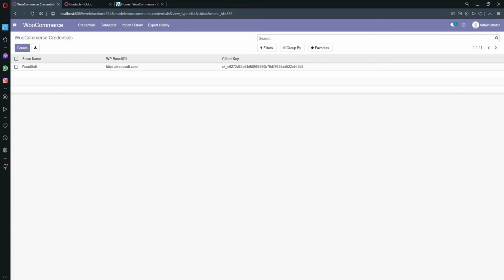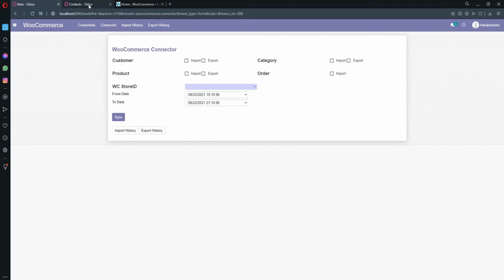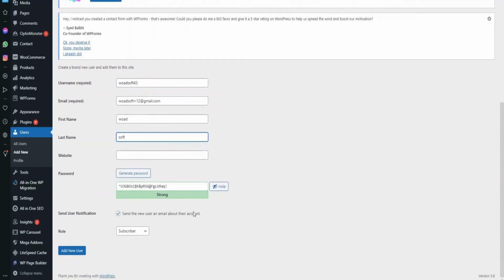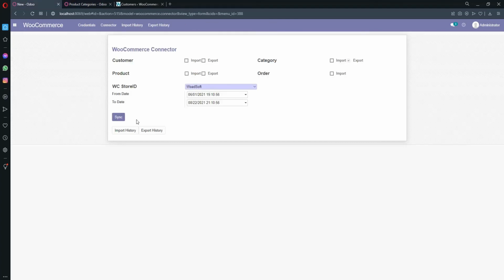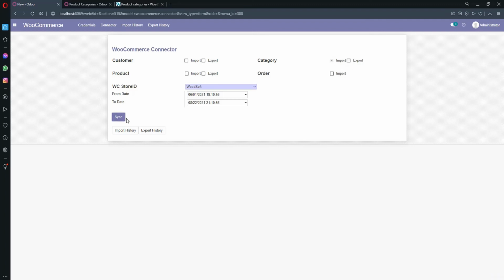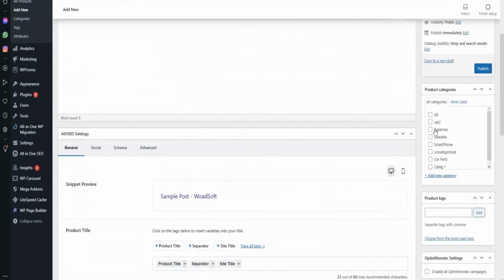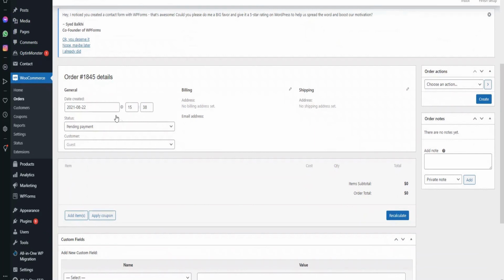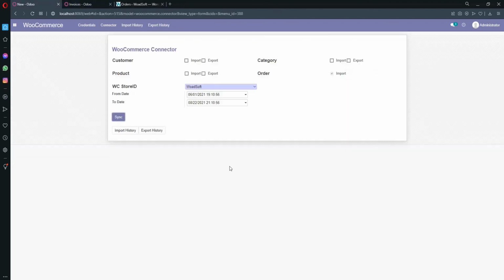ODOO WOOCOMMERCE INTEGRATION (Old Build)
Odoo is an Enterprise Resource Planning(ERP) system which includes CRM, Inventory, Warehouse etc. WooCommerce is a customizable, open-source eCommerce platform built on WordPress. Odoo integration with WooCommerce make it easy to sync the data i.e Customers, Product Categories, Products, Orders.